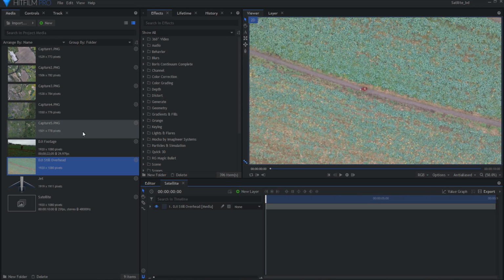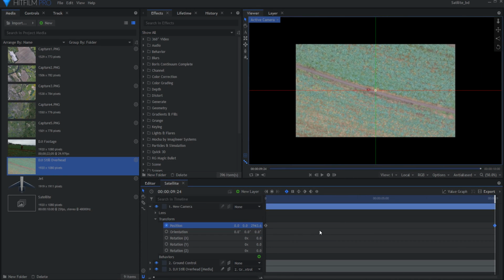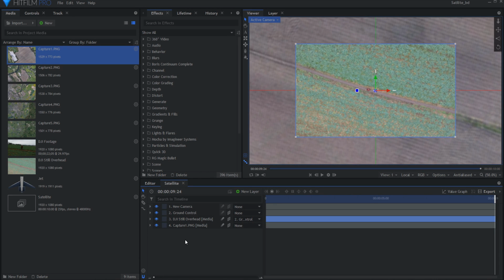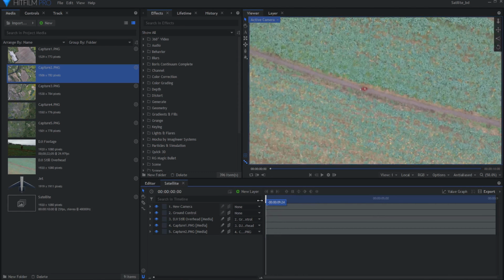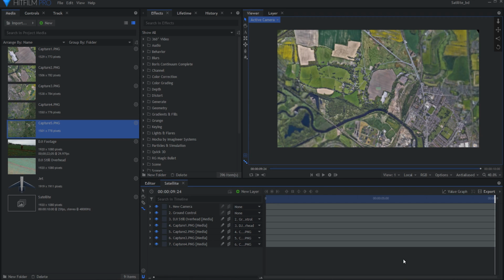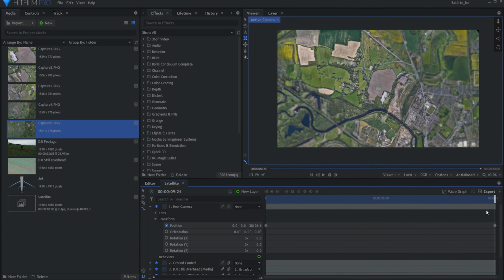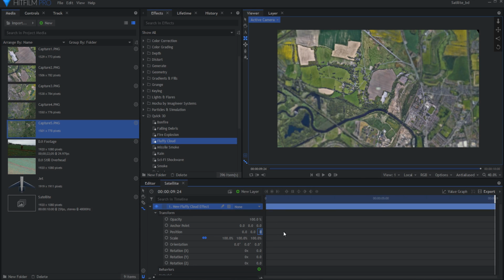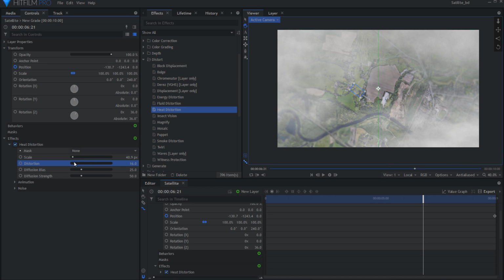How to create an Earth zoom out effect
Inspired by the awesome Power of Ten or Earth zoom effects you may have seen here on YouTube, Tom takes us through the process of creating this effect from scratch.